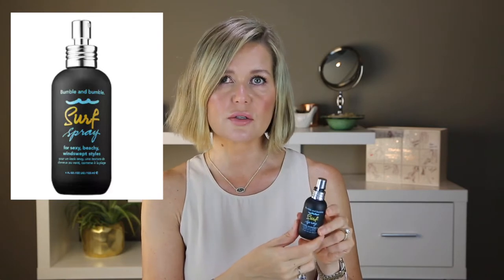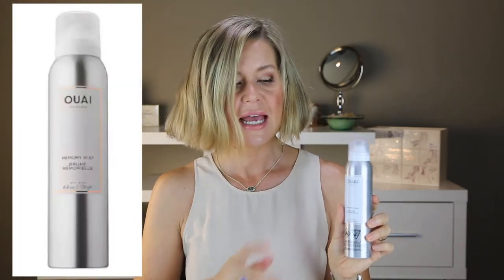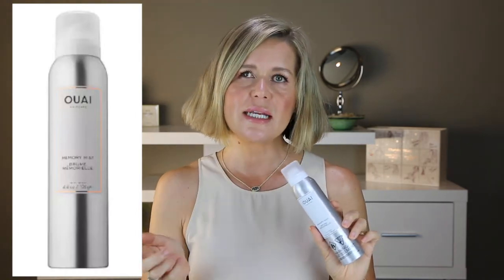How to Get Beachy Waves on my Bob Haircut Using a Flat Iron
Today I am showing how I give my bob beachy waves using a GHD Flatiron

Face
Charlotte Tilbury Hollywood Flawless Filter
Sunday Riley The Influencer Foundation 180 (sample)
Hourglass Veil Finishing Powder (sample)

Eyes
Colorescience Renewal 3in1 Eye Therapy
Anastasia of Beverly Hills Brow Wiz - Medium Brown
Milani Eye Primer
Anastasia of Beverly Hills Clear Eyebrow Gel
Anastasia of Beverly Hills Soft Glam Palette
Charlotte Tilbury 5 minute face palette - Beauty Glow
Nars Larger than Life longwear Eyeliner - black
Stila Waterproof Liquid Liner

Lips
Pat McGrath Luxetrance Lipstick - Sextology

Jewellery
Kendra Scott

Clothing
Le Sevres Blouse - Blush - Aritizia

Facts about me, for reference:
Age: 46
Skin Type: Oily
Skin Tone: Warm
Hair Colour: Blonde (highlights)
Eye Colour: Green
Allergies: Aloe, Lanolin, Phenoxyethanol
Height: 5”6